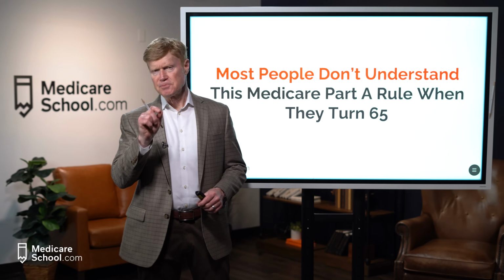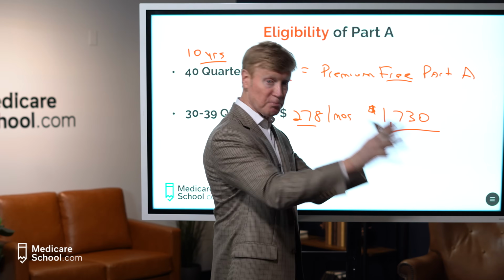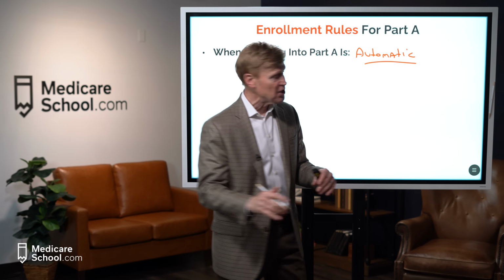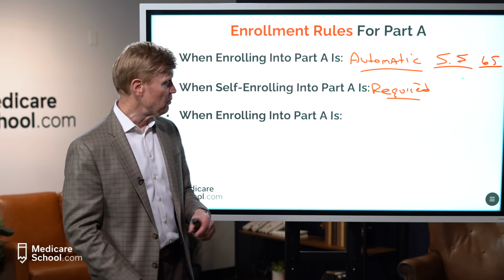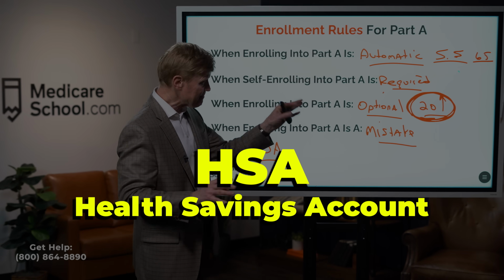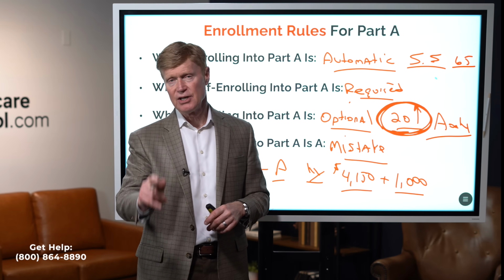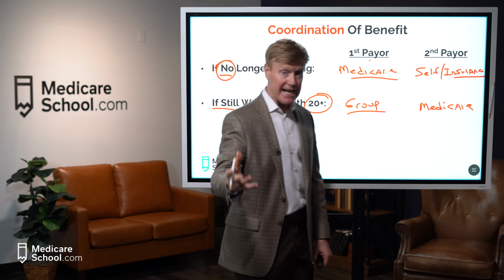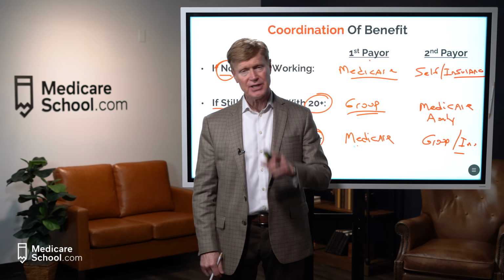Turning 65? The Medicare Part A Rule You Can't Afford to Miss! 🤔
Marvin Musick from Medicare School explains the crucial but often misunderstood Medicare Part A rule many people encounter when they turn 65. He describes the eligibility criteria for premium-free Part A coverage based on work history and quarters of Medicare taxes paid.

You'll also discover the coordination of benefits between Medicare and other insurance, detailing which plan pays first based on work status and employer group size. Musick provides valuable guidance on avoiding penalties and following the proper Part A enrollment process.

Table of Contents:

00:01 Introduction
00:38 Eligibility of Part A
03:29 Enrollment Rules for Part A
09:08 Coordination of Benefits